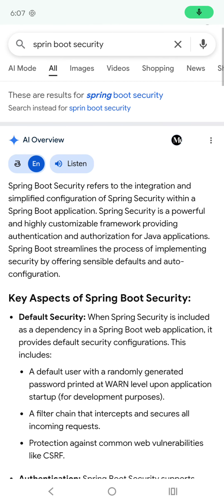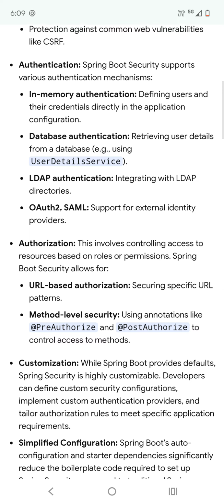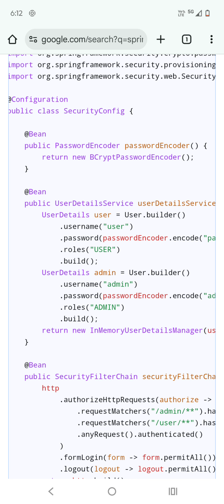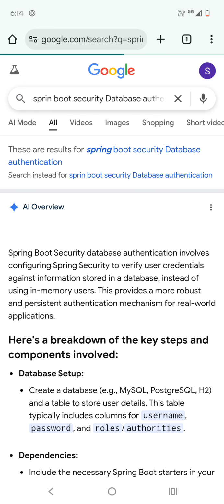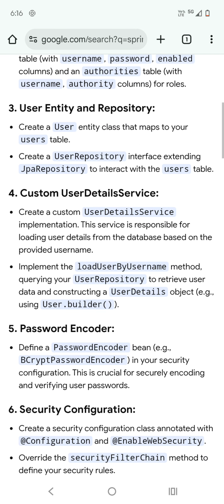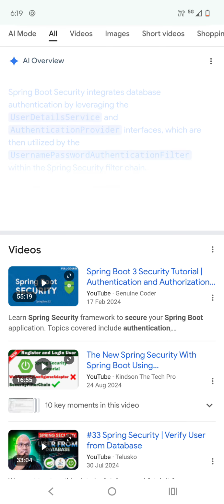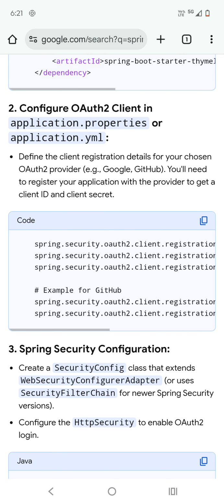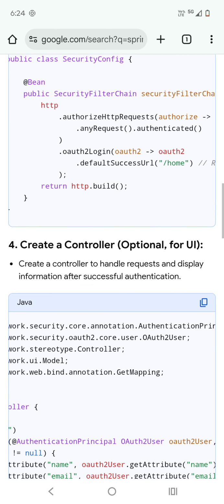Spring Boot Security